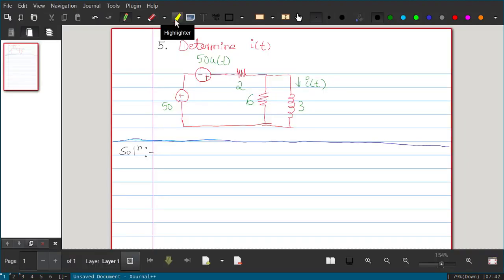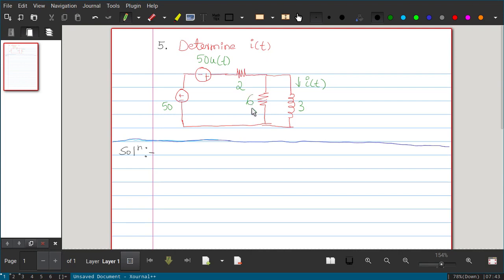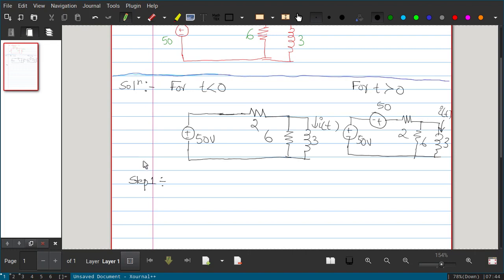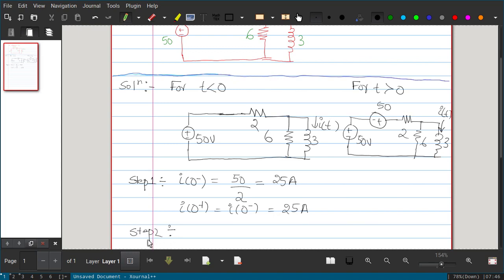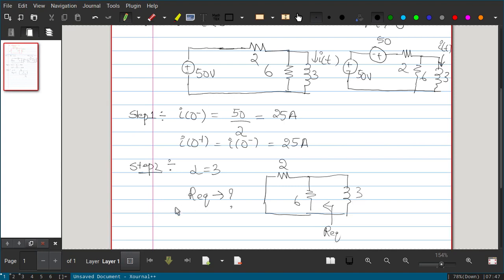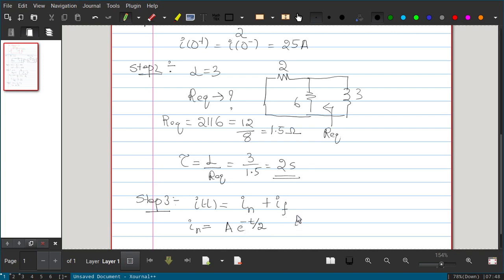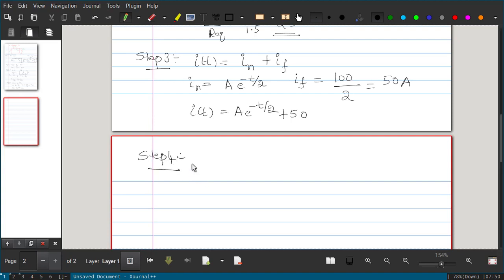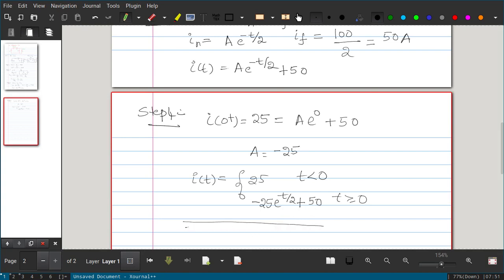Network Analysis/ Topic 9A - Examples